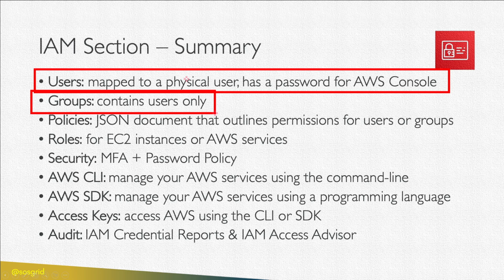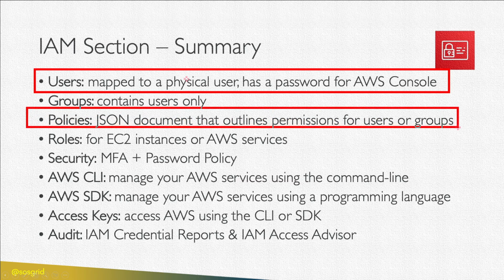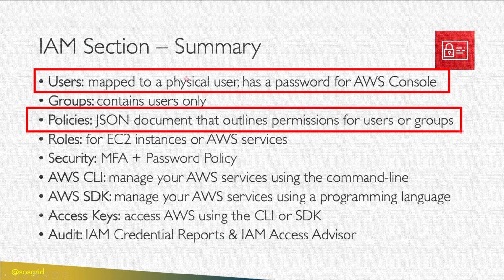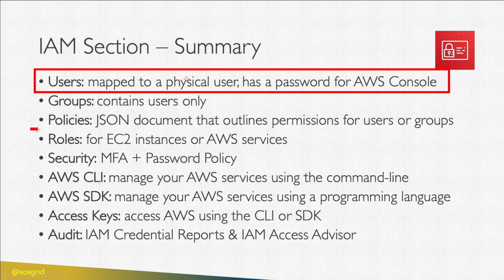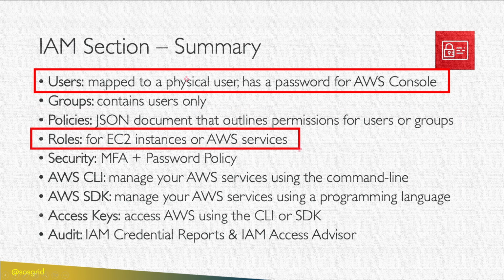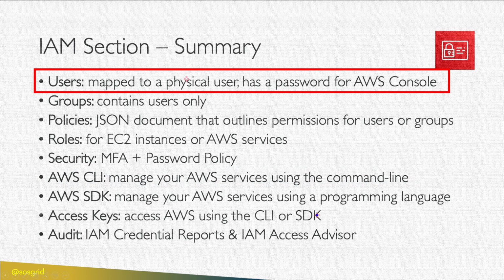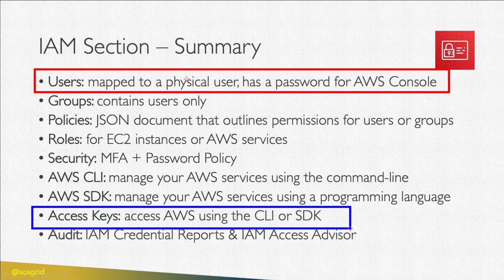AWS IAM Summary & CLF-C02 Exam Review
Lesson 25 – AWS IAM Summary & Exam Review

Course Information

Congratulations on completing the AWS Identity and Access Management (IAM) section of this course.

In this lesson, we'll review the key IAM concepts covered throughout the module to reinforce your understanding before moving on to the next AWS services.

This revision lesson is designed to help you retain the most important concepts and prepare for the AWS Certified Cloud Practitioner (CLF-C02) certification exam.

Topics covered include:

• IAM Users
• IAM Groups
• IAM Policies
• IAM Roles
• Multi-Factor Authentication (MFA)
• AWS CLI
• IAM Security Tools
• IAM Best Practices
• Shared Responsibility Model for IAM

By the end of this lesson, you'll have a solid understanding of AWS IAM and be ready to continue learning the core AWS services covered in the next section of this course.